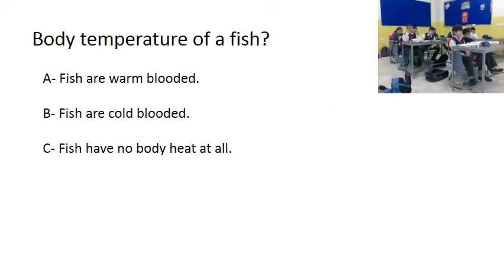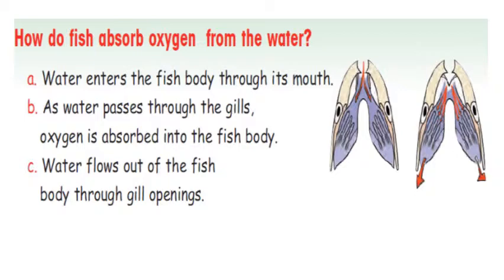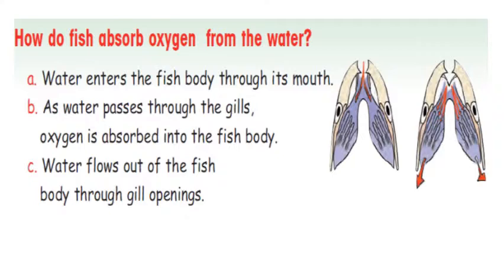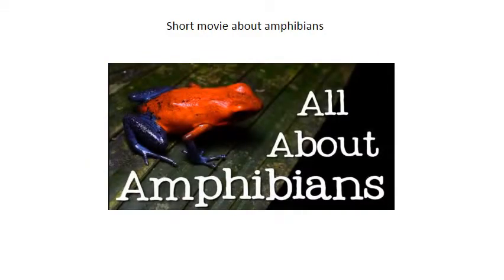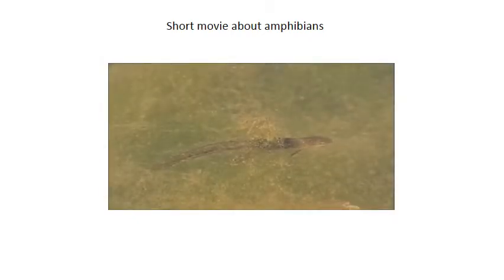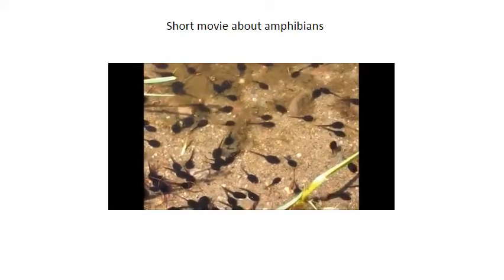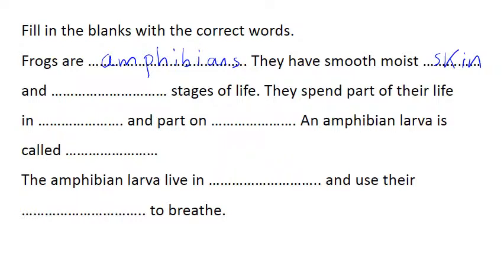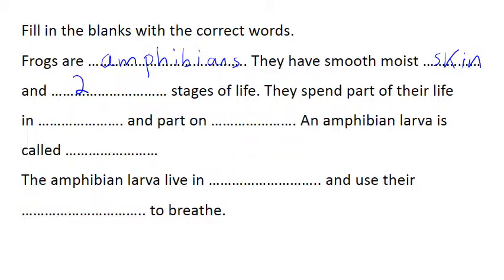Science gr 4 semester 2 weeks 1-2